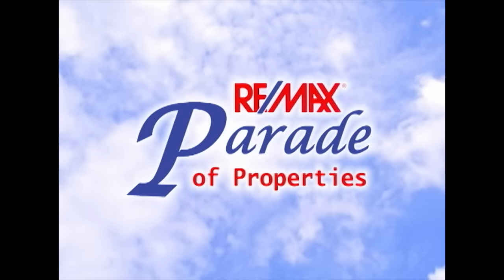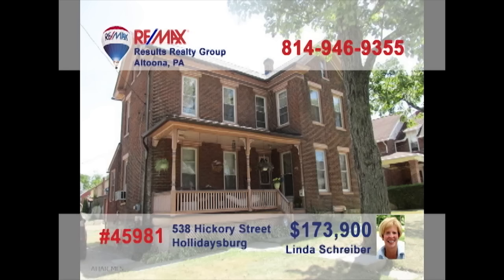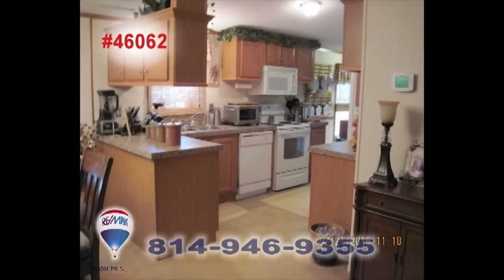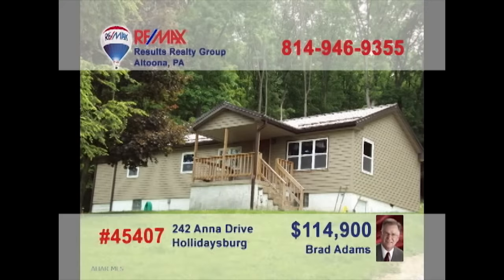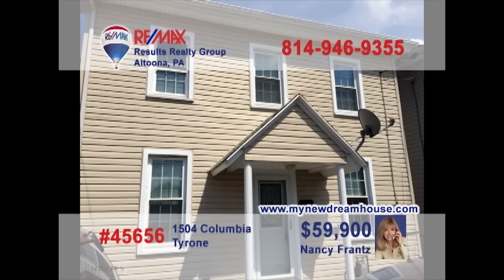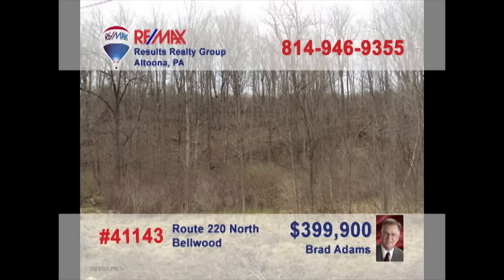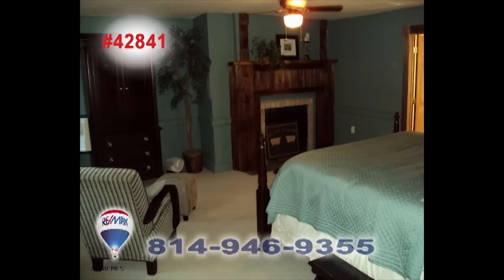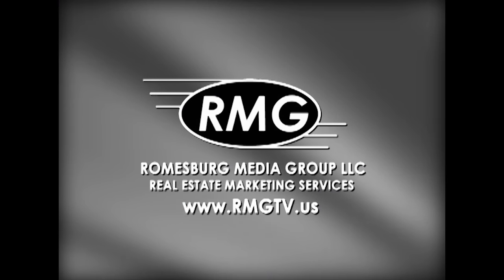14 August 2016 RE/MAX Parade of Properties